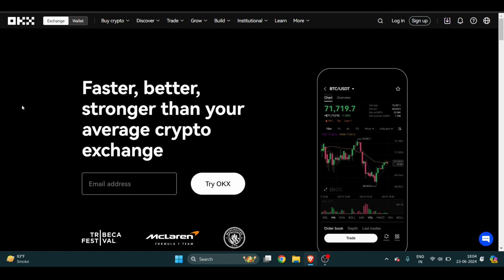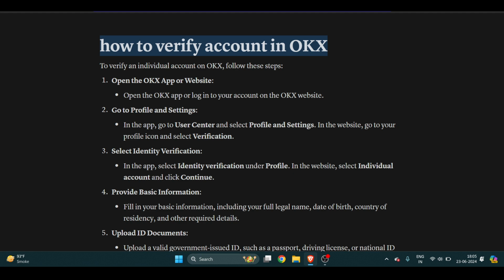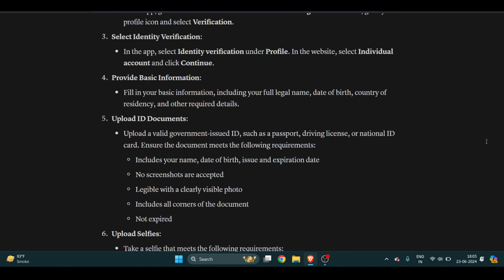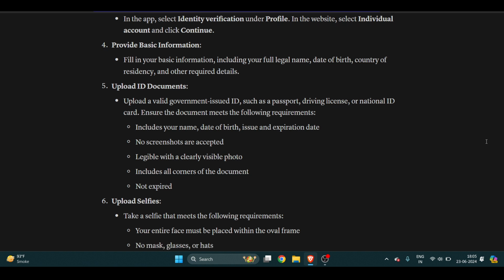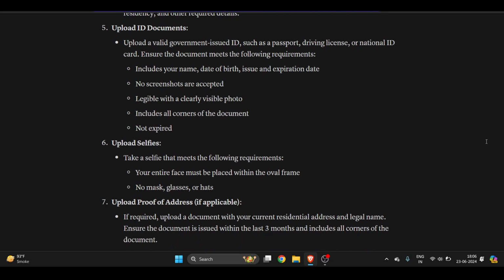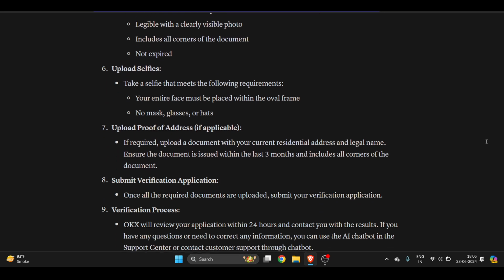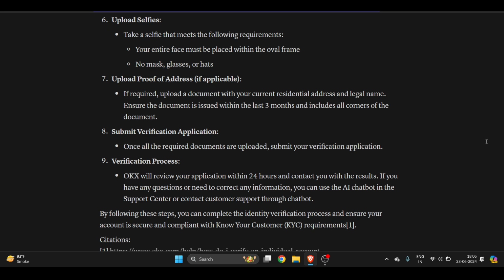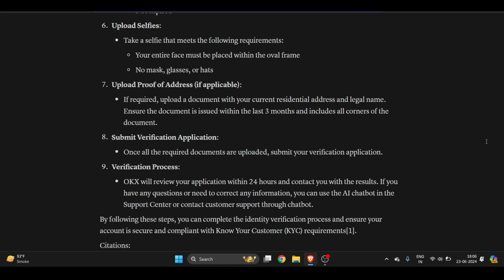HOW TO VERIFY ACCOUNT IN OKX